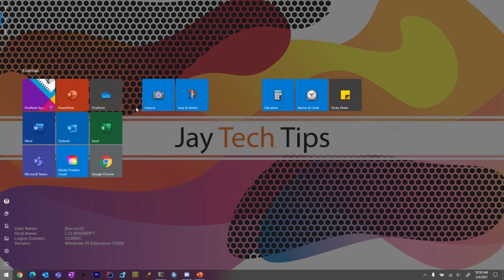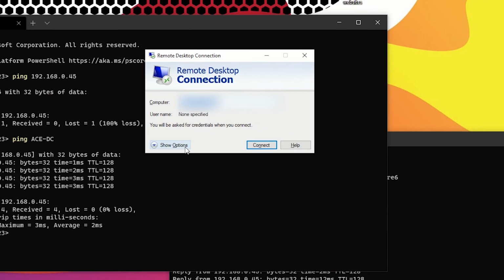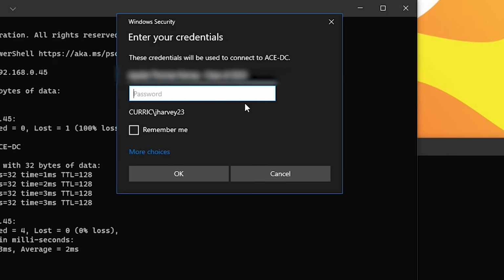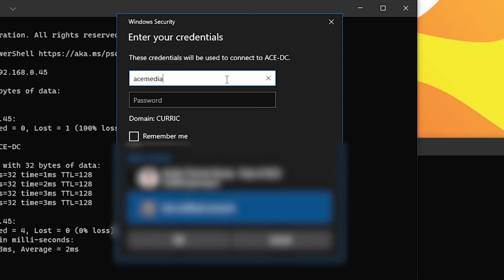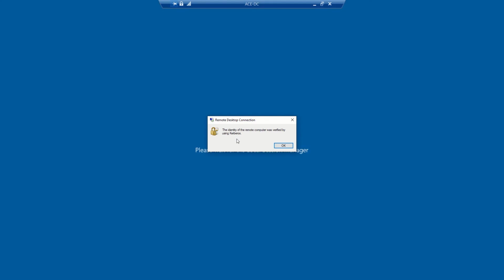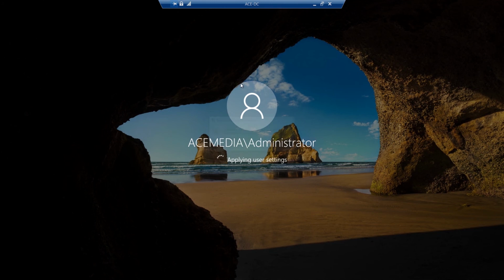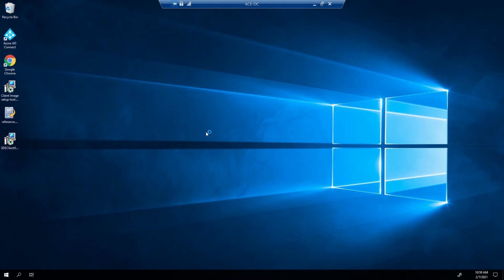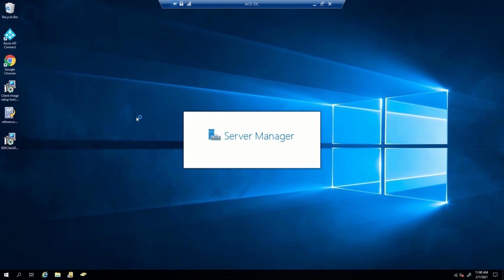Connect to ANY computer using remote desktop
How to use remote desktop to connect to any computer
Add my discord bot! (almost verified :) )
Minecraft Server IP: play.skyeternal.net (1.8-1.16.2)